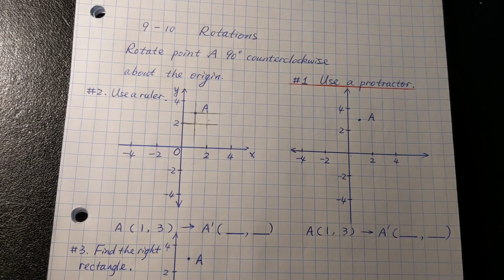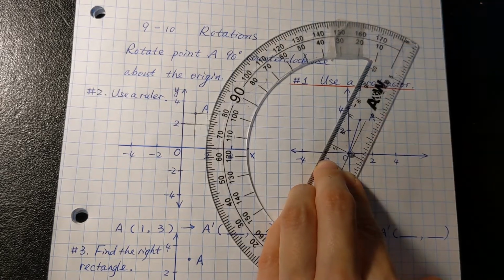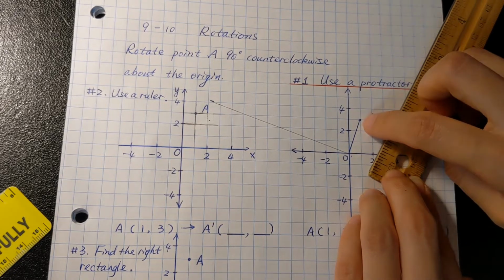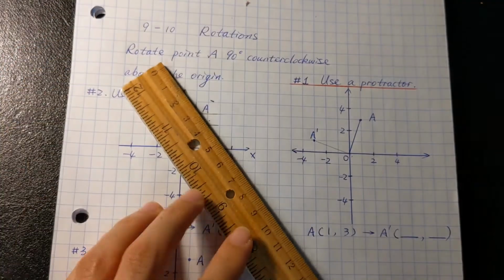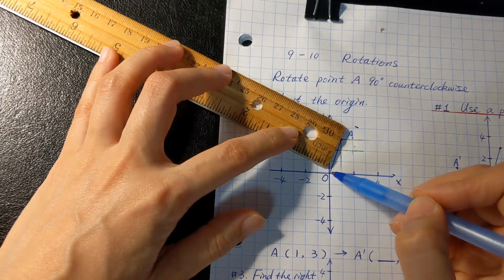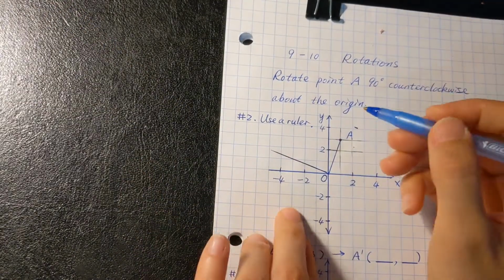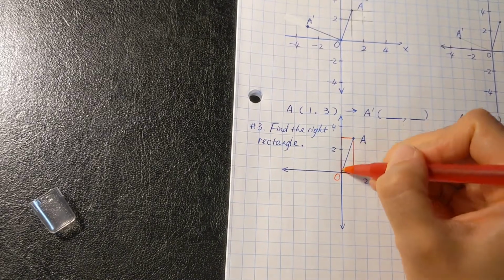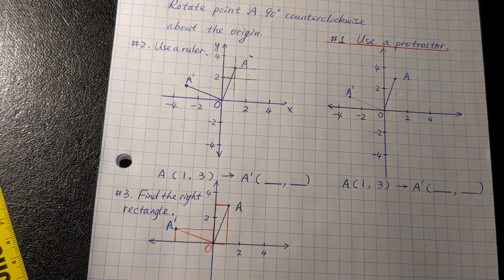How to rotate a point 90 degrees counterclockwise about the origin?